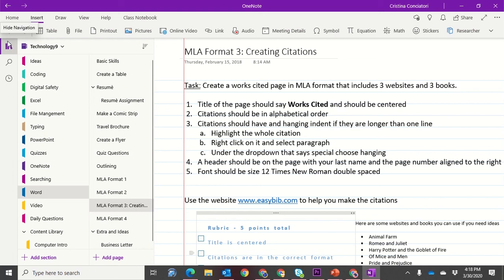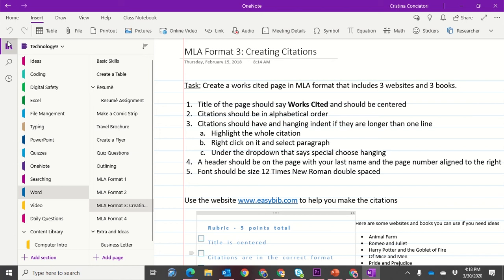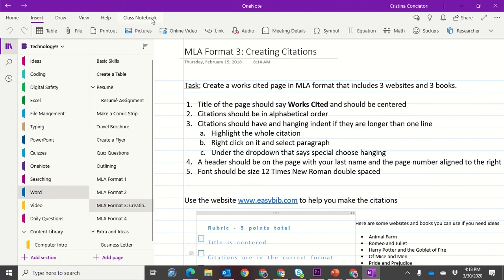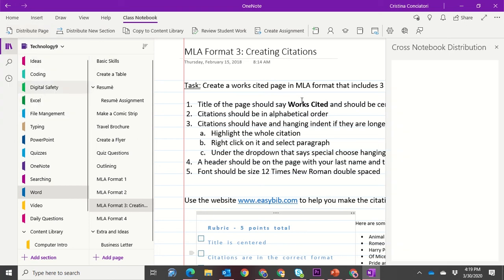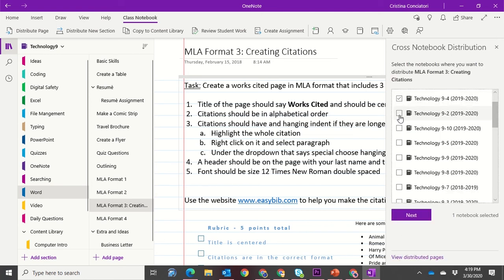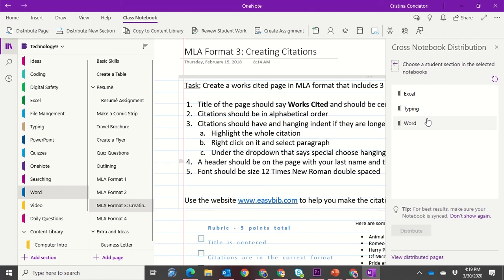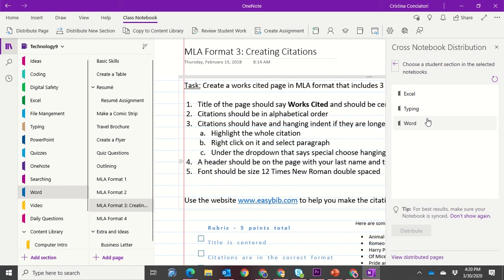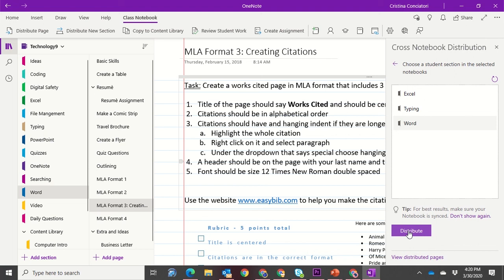How to Distribute a Page in OneNote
This short video will walk you through how to distribute a page in Microsoft OneNote.  While I demonstrated in the OneNote UWP app, the process is the same for the 2016 and online versions. In just a few minutes, you will be sharing a page with all of your students in your class notebooks.

0:00 Intro
0:43 Distributing a Page to one or more class notebooks

In addition, for those Secondary Science Teachers, take a look